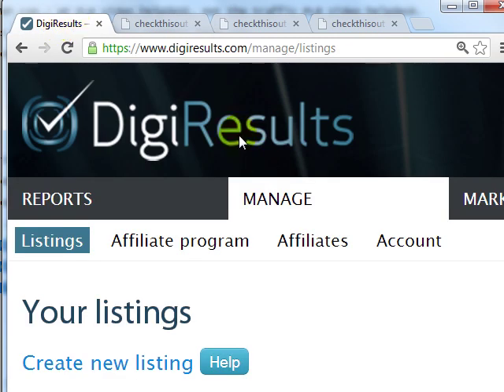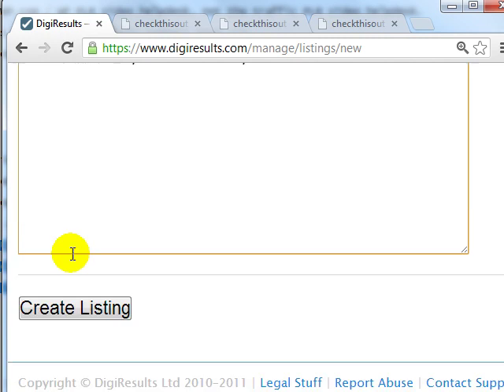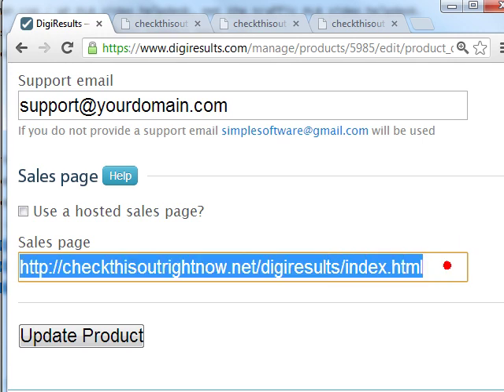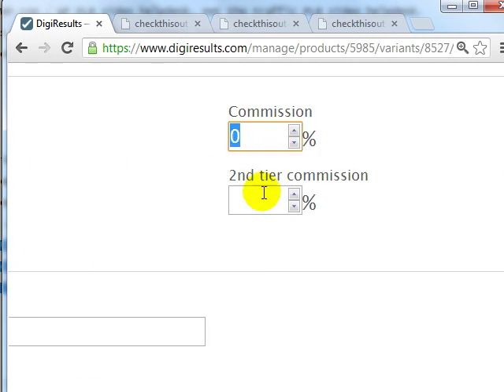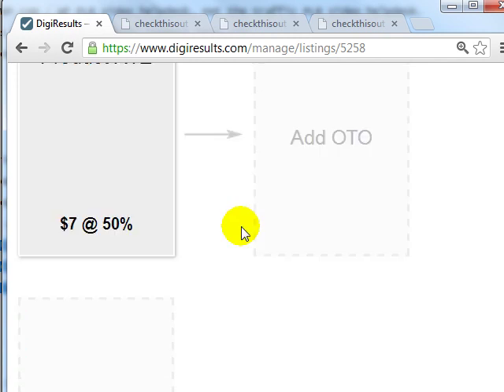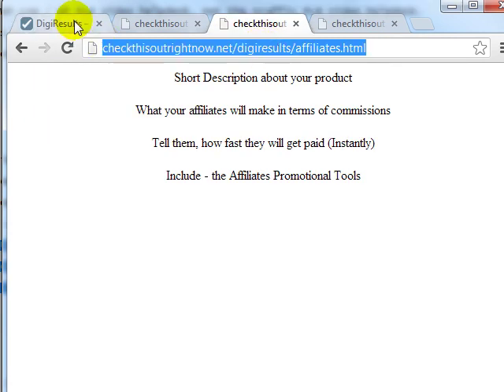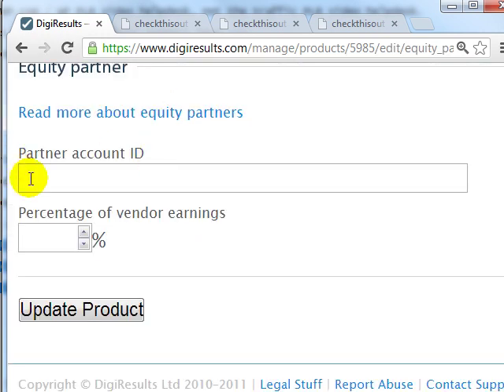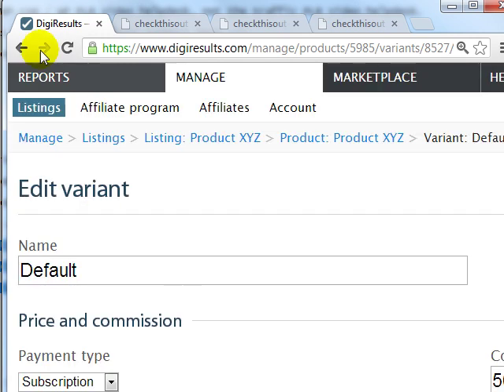Part 5- Setting Up Product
If you’re worried because you’re not technical savvy, then don’t be. Simply watch over my shoulder as I show you step by step how to setup your product on DigiResults from start to finish.

Here’s a list of this 7 part video series in more detail:

Video #1: Introduction to DigiResults

Video #2: Product Vendor Checklist

Video #3: Map Out Your Sales Funnel

Video #4: Gathering and Uploading Your Pages

Video #5: Setting Up Product on DigiResults

Video #6: Make a DigiResults Payment